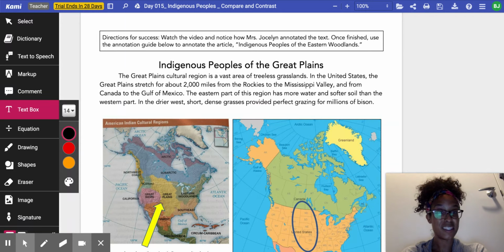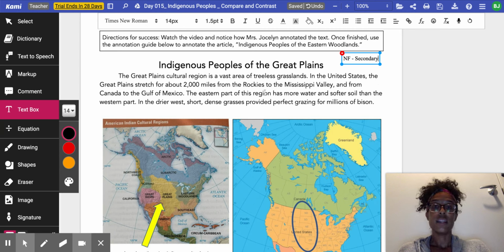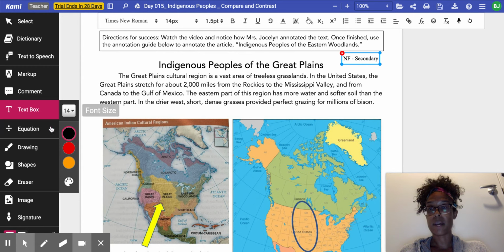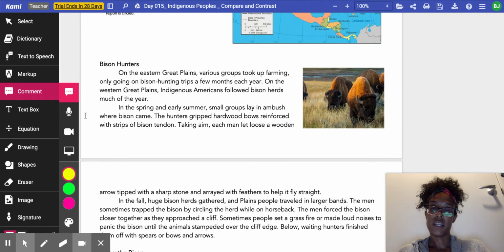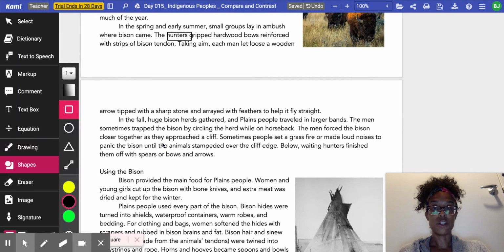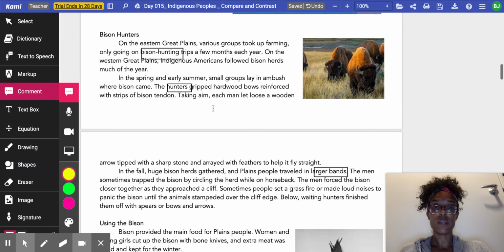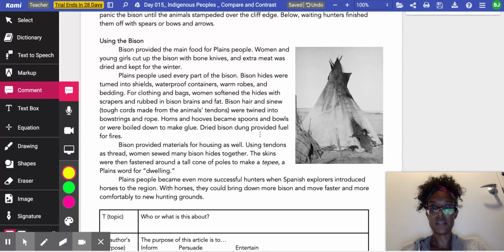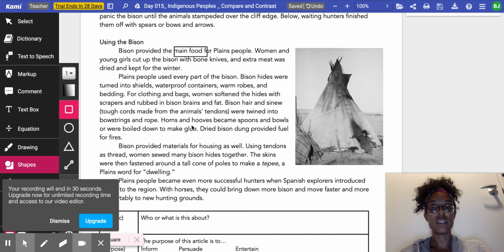Annotations Model - Indigenous Peoples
Indigenous Peoples of the Great Basin